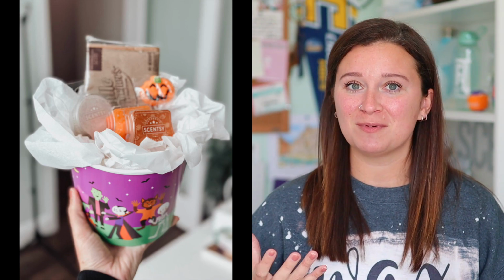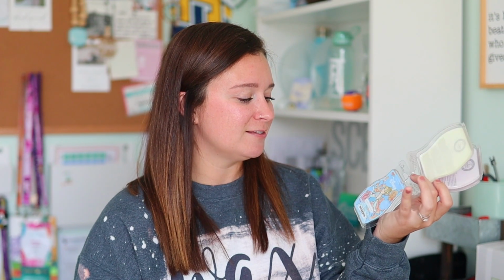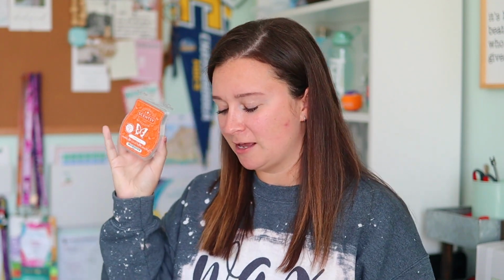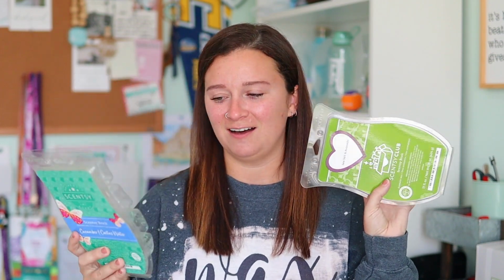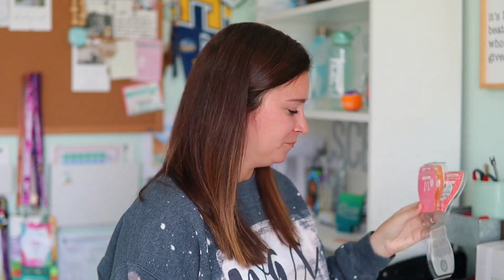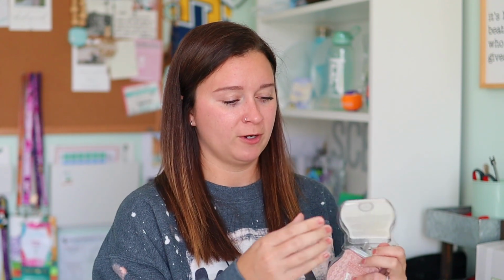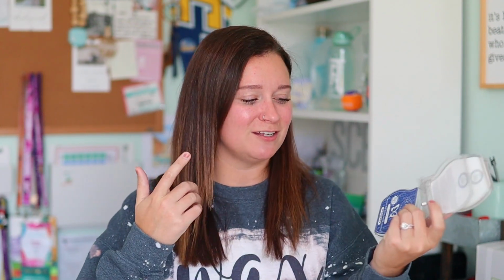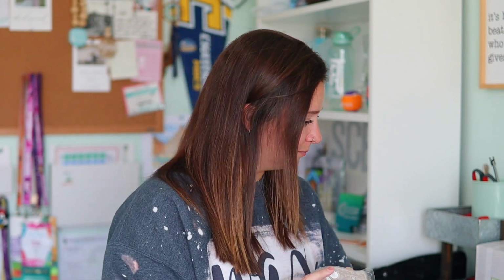Fright Night Bundles & What I Have Been Warming!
Hey yall!

Here is what we have been warming lately! I would love to hear down in the comments what you have been warming and loving lately.

Cuddle up with your favorite Halloween movie, a bucket of popcorn and some spooky home fragrance! I have six buckets available to order and will bring back more spots on high demand!

Each bucket is $22 and includes:

1 Frosted Cinnamon Roll wax - An irresistible blend of powdered cinnamon and a pinch of sweet clove topped with a gooey layer of whipped vanilla sugar

1 Gimme Candy wax - A sweet confection of caramelized sugar, golden honey and sweet buttercream makes for the ultimate sugar rush

1 pack of First Day of Fall pods - All the best parts are here: just-picked pumpkin, a breath of autumn woods, ground nutmeg and a spicy dash of cinnamon

1 bag of Buttery Popcorn

1 Halloween Pop

xoxo
ang